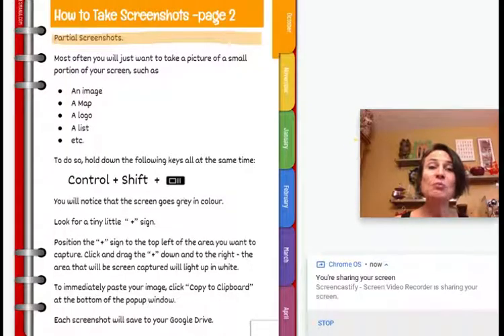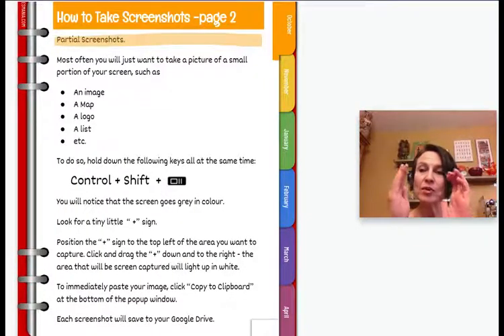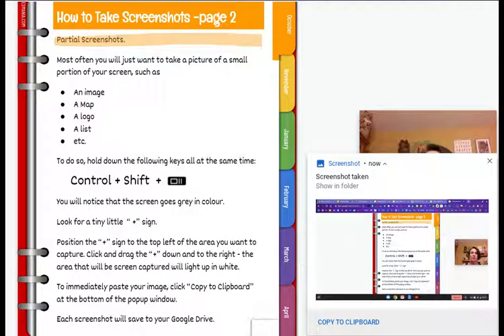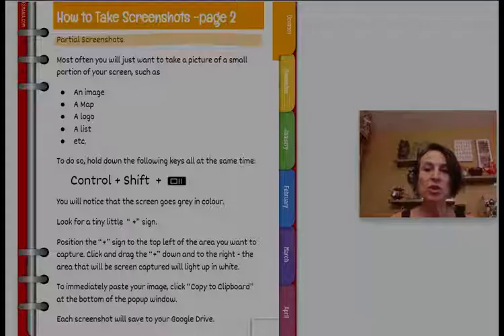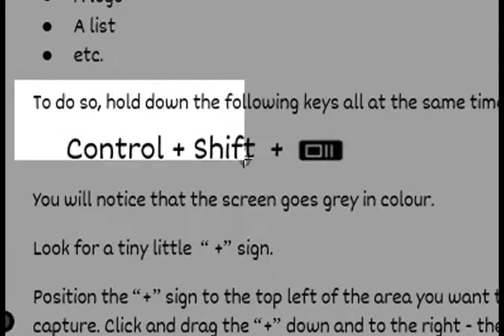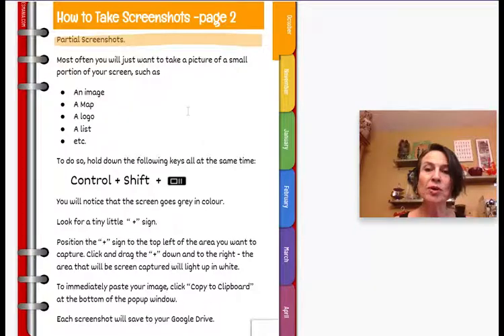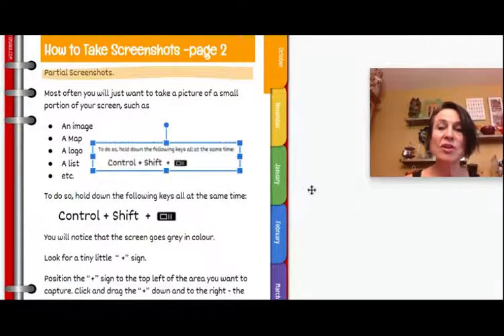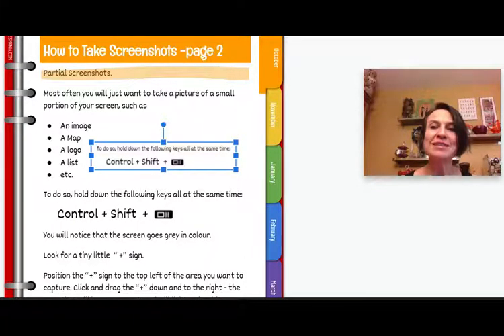01 Chromebook Blitz - How to Screenshot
How to use your Chromebook to take full screenshots and partial screenshots - without any extra Chrome extensions